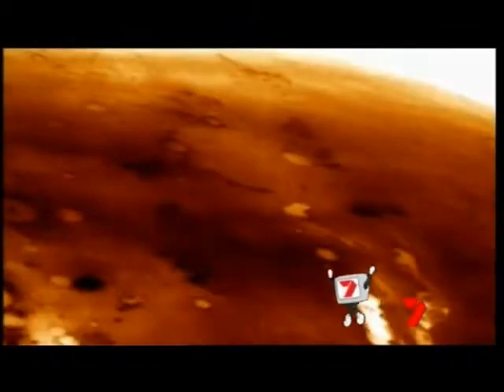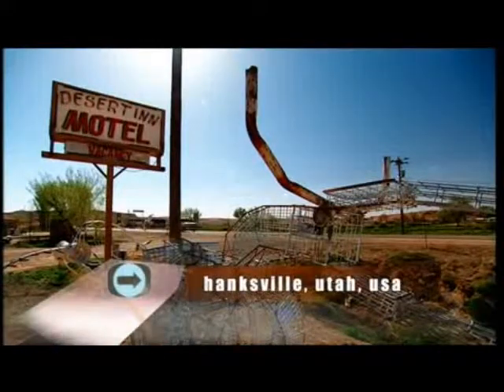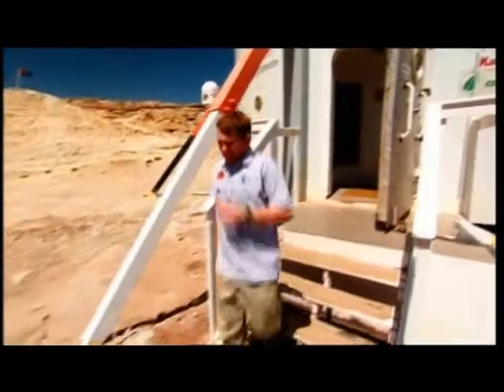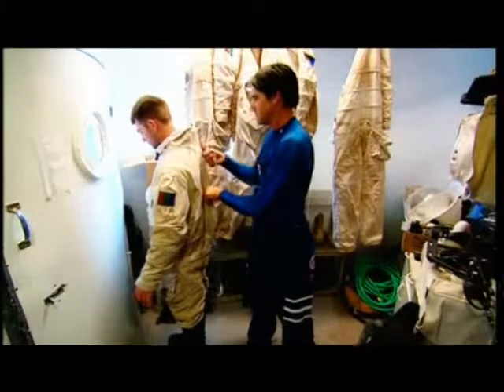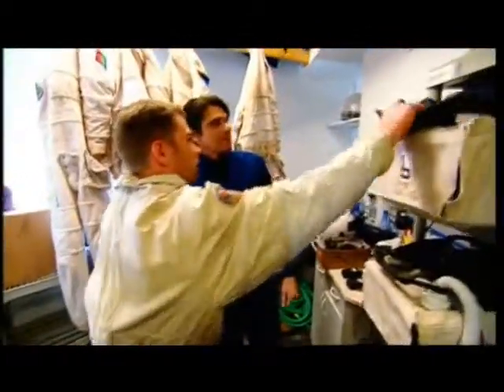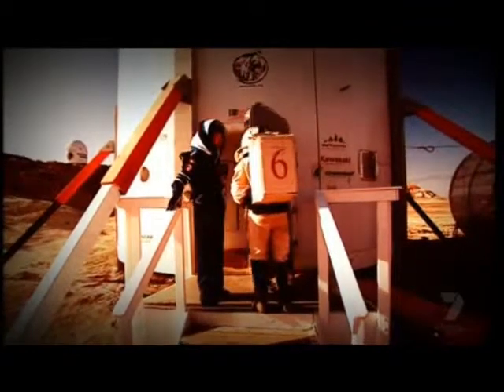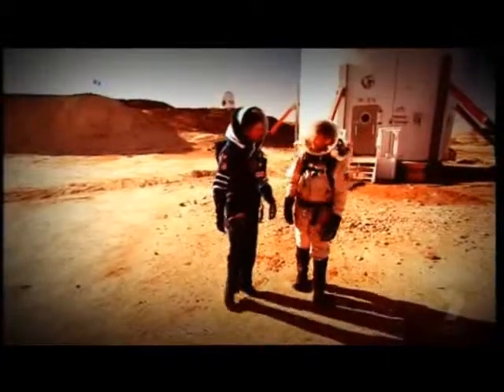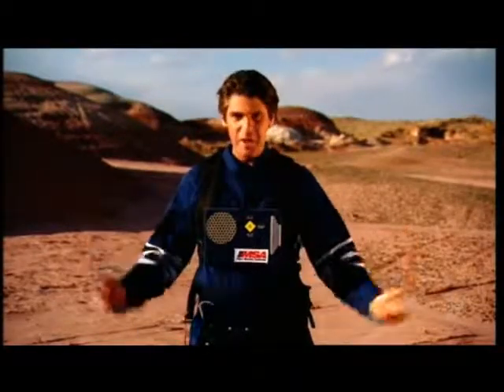MarsSkin on Beyond Tomorrow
June 22, 2005 at Mars Desert Research Station